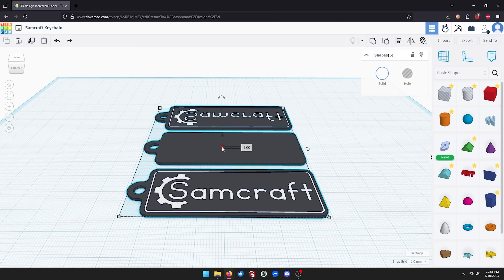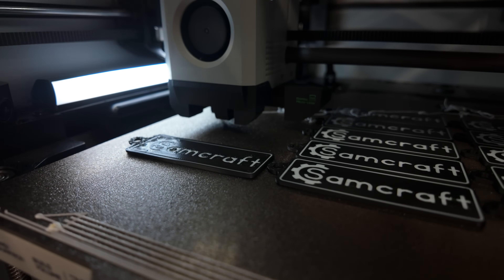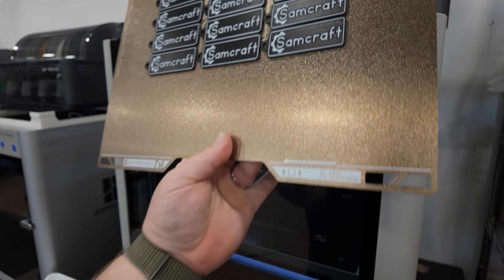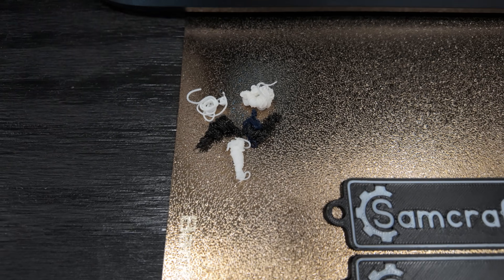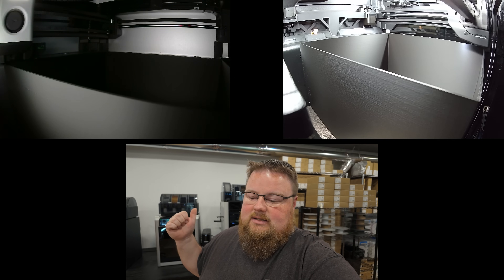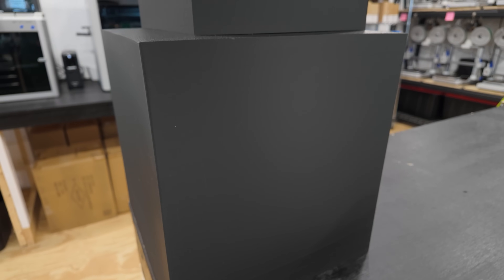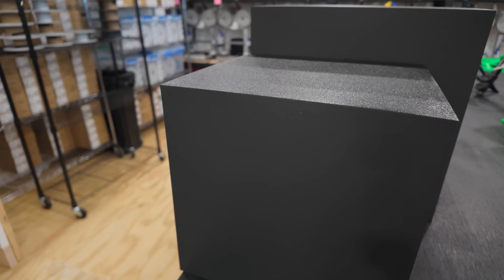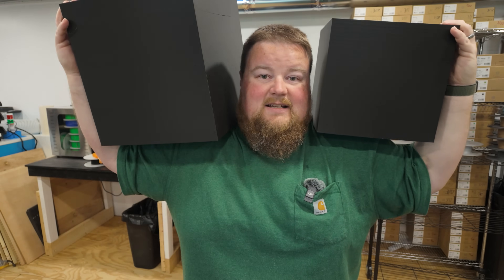Bambu Lab H2D vs. X1C // Poop, Print Size, Noise // Real Life Tests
Other Recommended & Items I Use for 3D Printing
🔗 Amazon Air Quality Meter
🔗 Handheld Air Quality & VOC Meter
🔗 DJI Osmo Pocket 3 Camera
🔗 My Thermal Label Printer
🔗 Commercial Dehydrator (for drying filament)
🔗 Small Digital Temperature & Humidity Meters
🔗 Desiccant I Use
🔗 My UPS Power Supply

🌟 Welcome back to Samcraft! 🌟

VIDEO CHAPTERS
0:00 - Intro
0:41 - Multi-Color Print Test
6:36 - Max Print Size
10:16 - Sound Test
18:25 - Final Thoughts